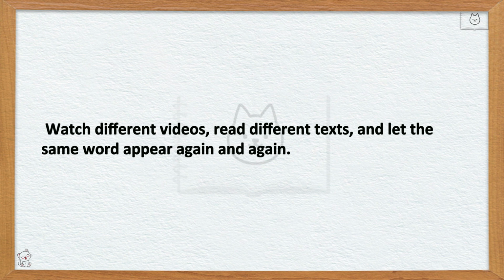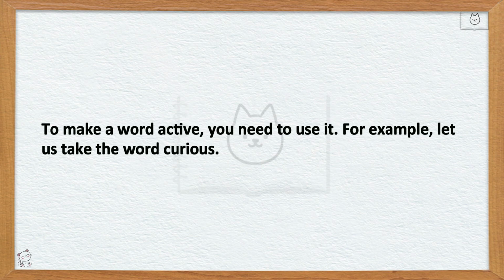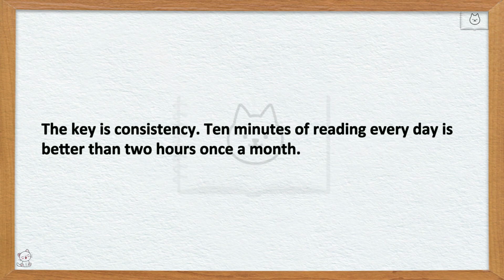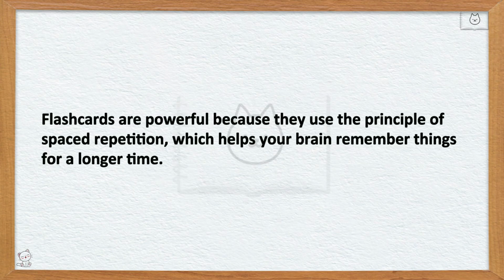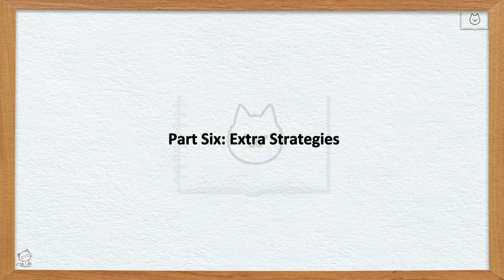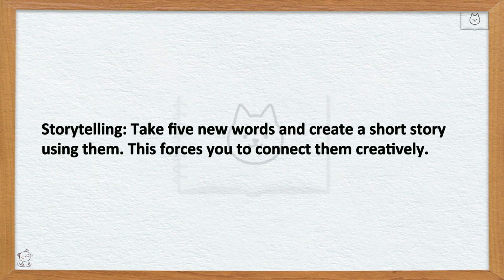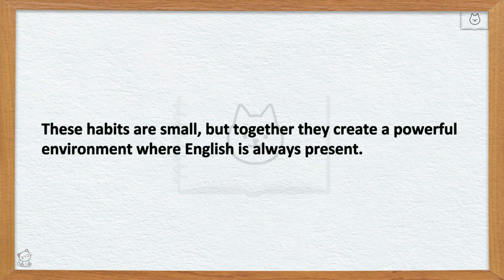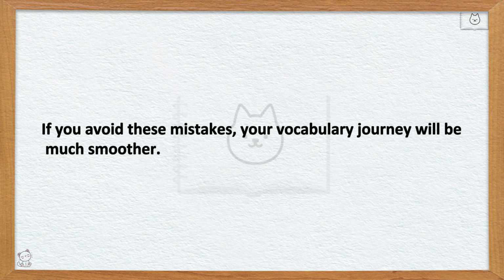How to Build and Expand Your English Vocabulary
🎧 Practice Your English Listening
Perfect for learners who want to:
✔ Improve listening step by step
✔ Learn useful new vocabulary
✔ Follow along easily with full subtitles

🗣 Read slowly and clearly, so you can catch every word.
📌 Make it part of your daily English practice — learning is easy when you keep going!